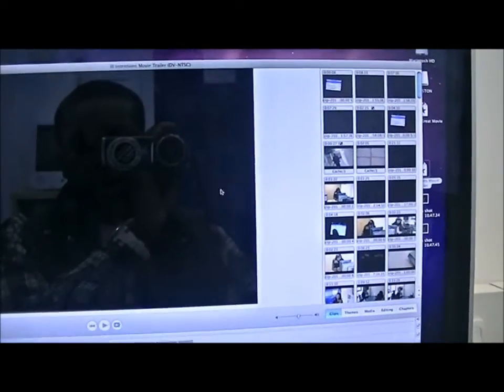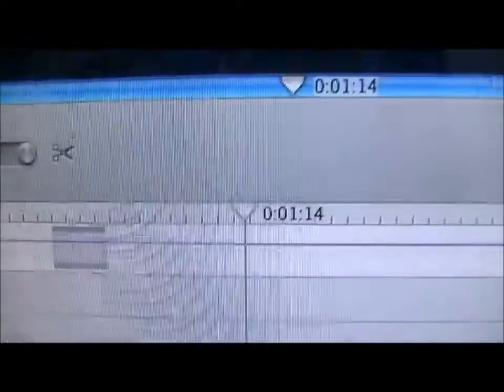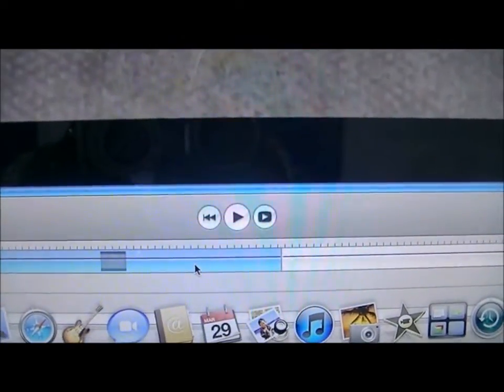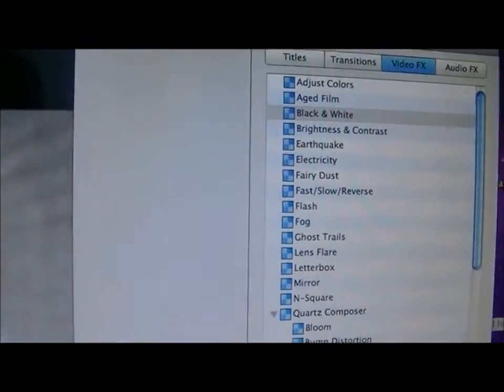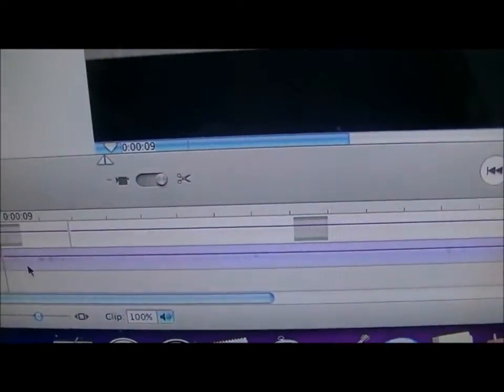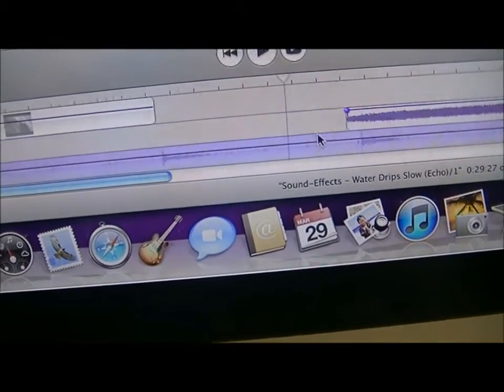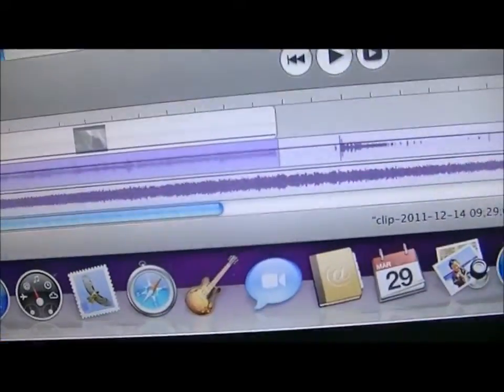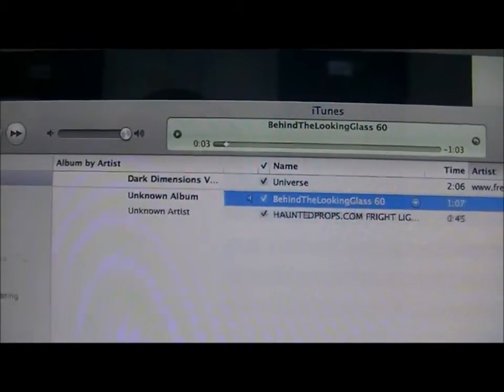Step by Step of trailer.wmv